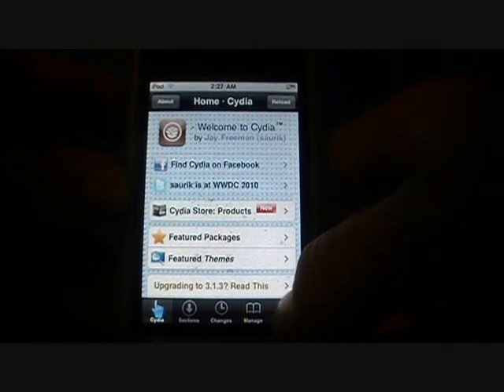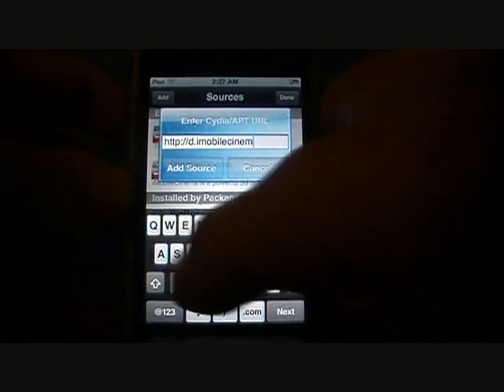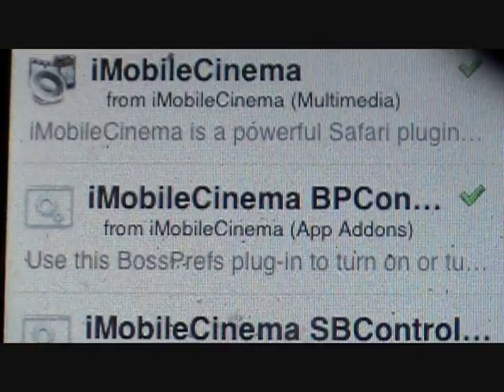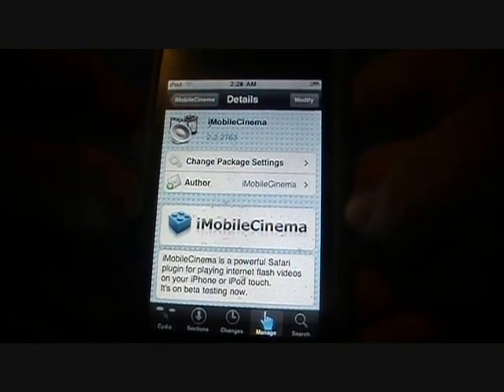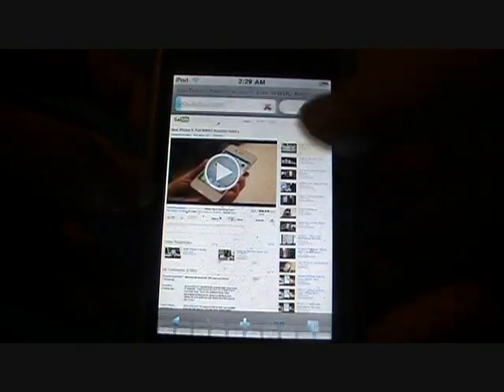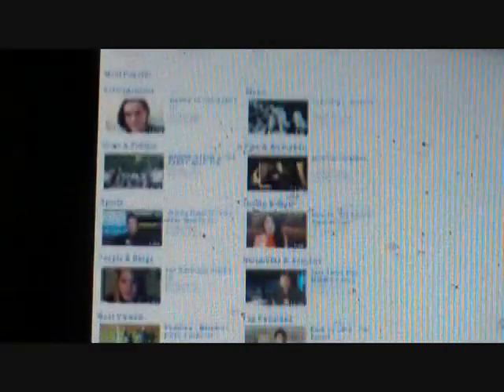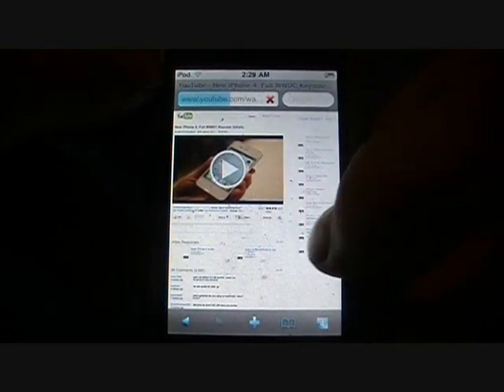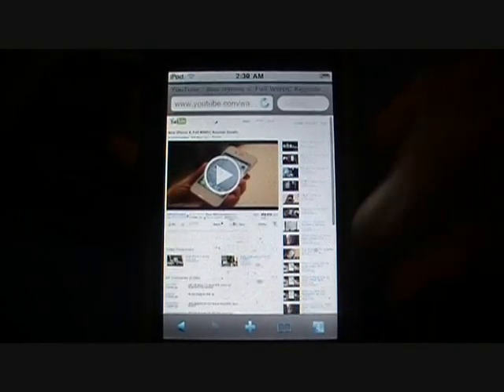NEW!! Flash Player on iPhone/iPod Touch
Hey guys, so in my last video I showed you how to get Flash Media Player on your iphone or ipod touch, but it stopped working pretty fast, I have since found a new way and have filmed a tutorial on the app, ENJOY :)

As always, you need to be jailbroken.